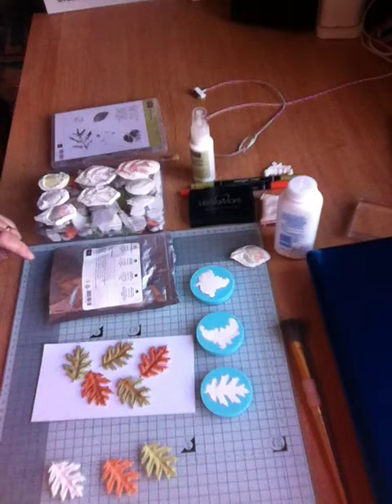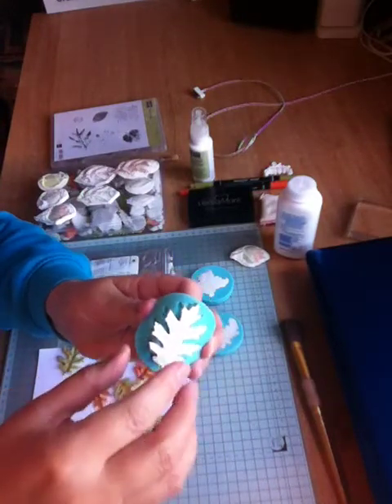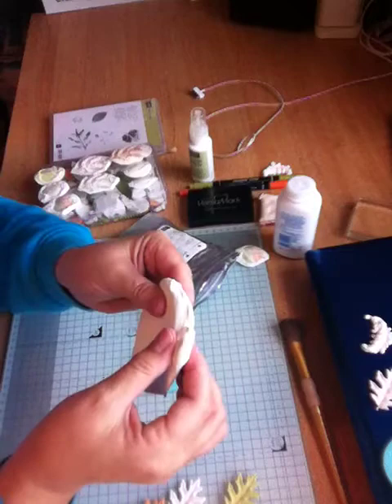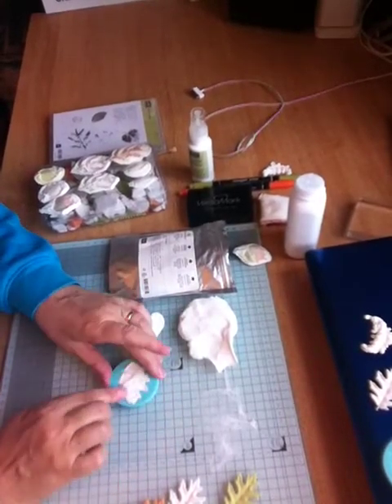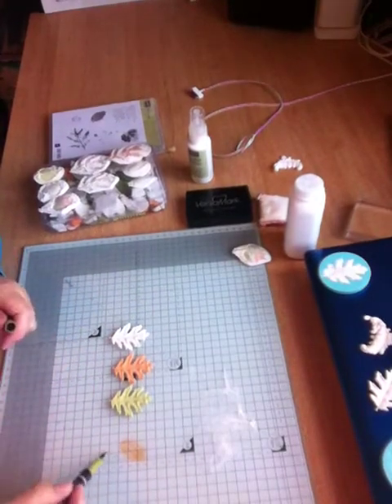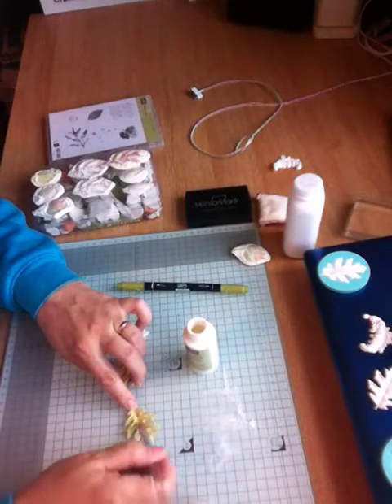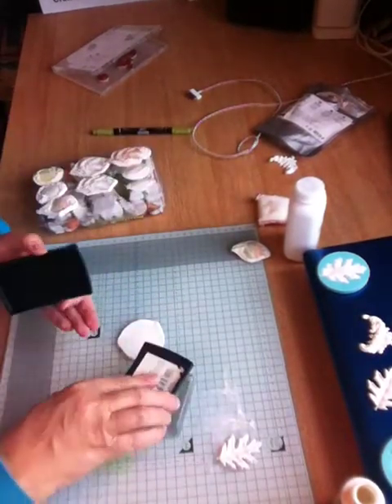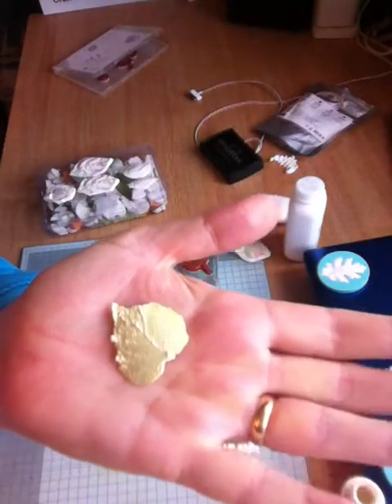Use your Simply Pressed Clay by Stampin Up to make Autumn Leaves!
Crafting Tip 45 from Me to You
Colour the Stampin up Simply Pressed Clay to make yourself Embellishments from molds and your Stamp sets and Inks.